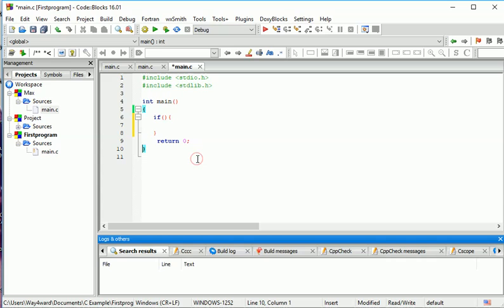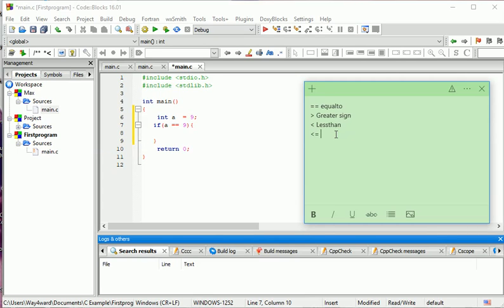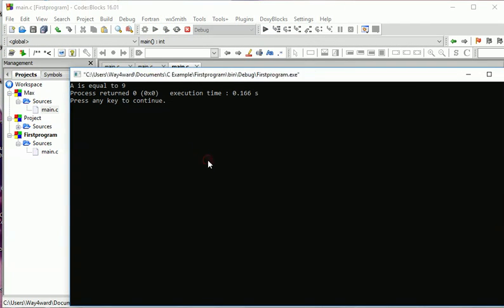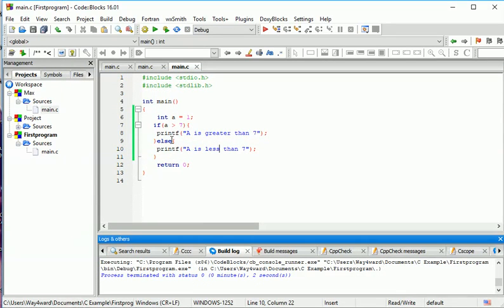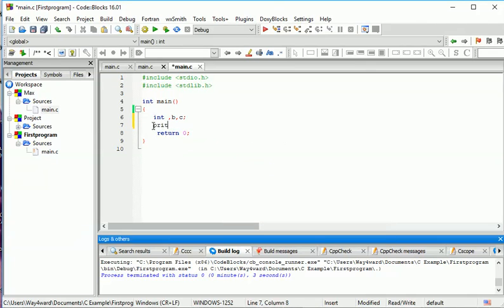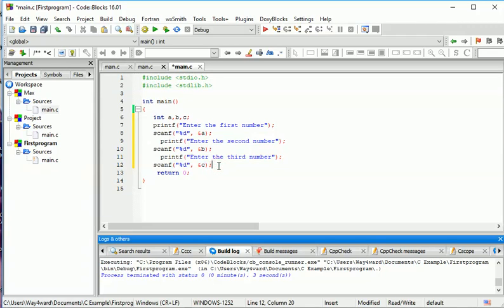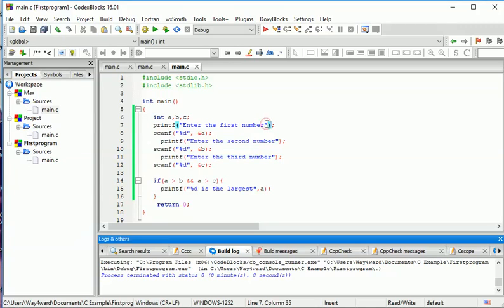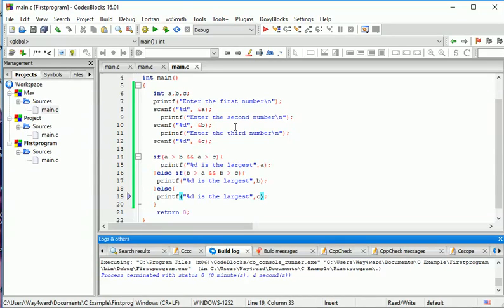C Tutorial Part Four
Sorry i have been mentioning C# instead of C. So silly of me. Bt all code are correct C codes